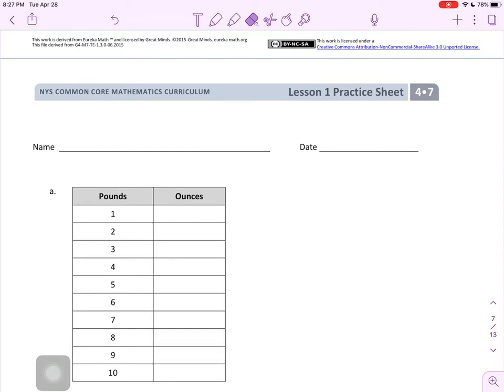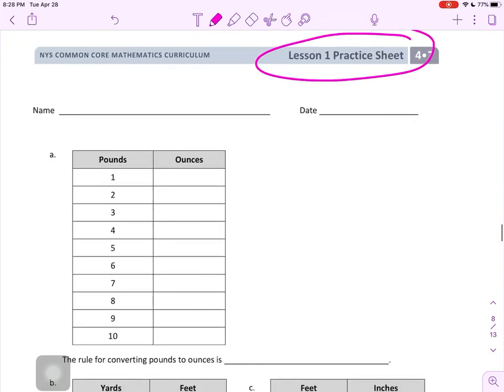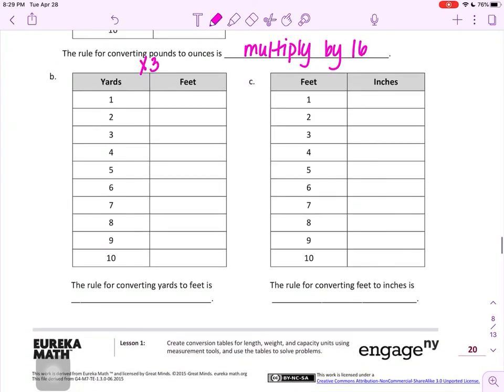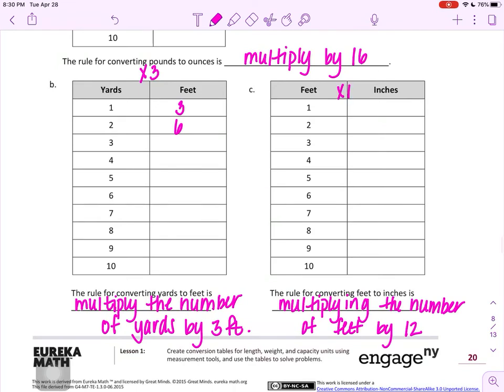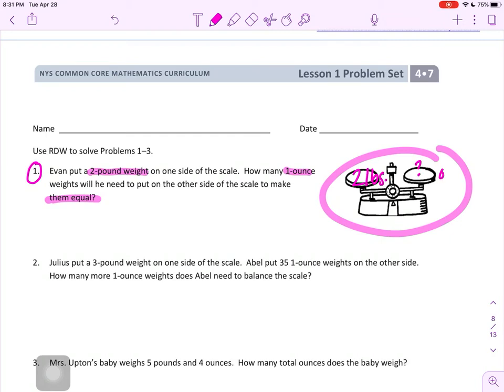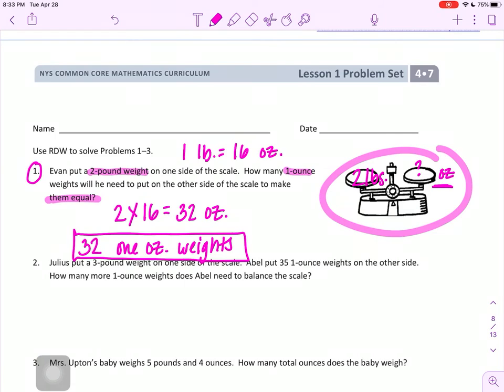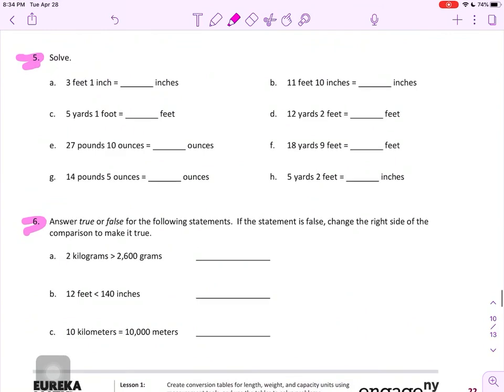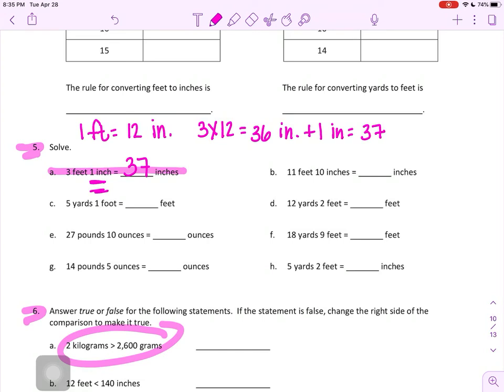Engage NY lesson 1 problem set (conversions of measurement)